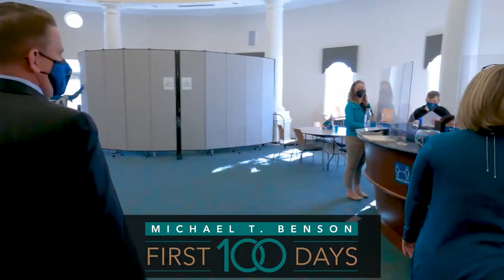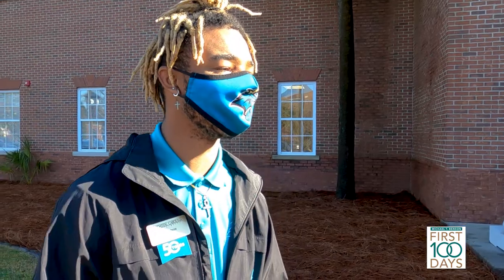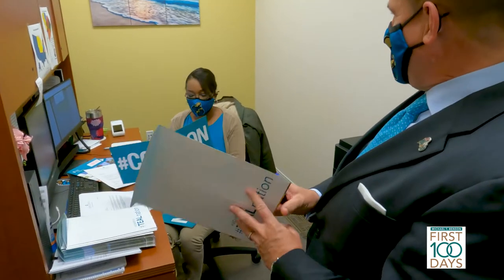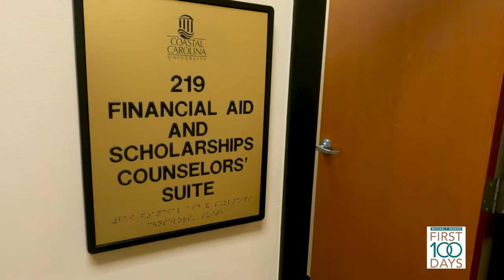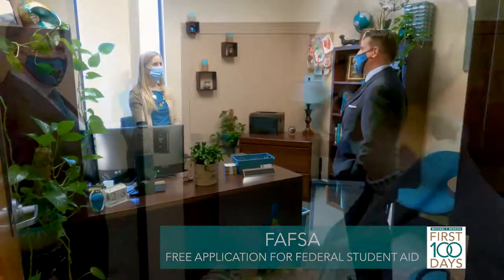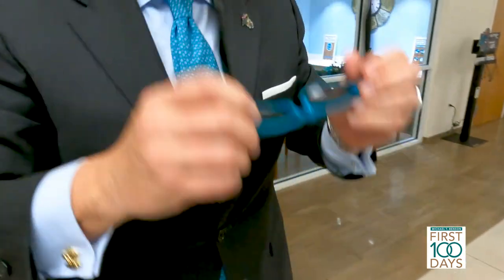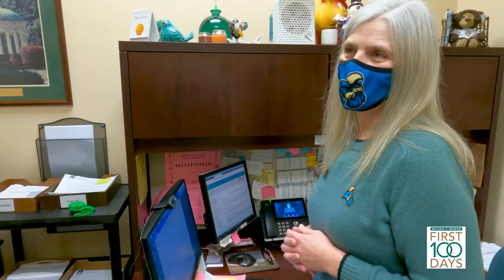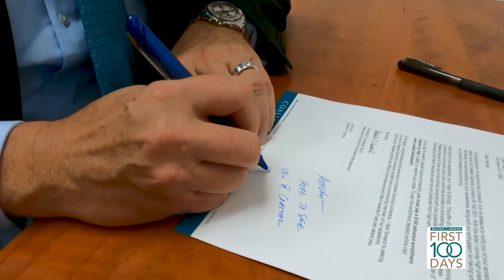First 100 - President Benson Experiences Enrollment Management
As part of his First 100 days, President Michael T. Benson spent time with the staff involved in the Enrollment Management area. That includes Admissions, Merit Awards, Financial Aid and Scholarships. The President experienced everything from campus tours to collecting all the swag that new and prospective students get from the University. He even personally wrote a short note and signed three acceptance letters that were being mailed to students.

Coastal Carolina University is a dynamic, public comprehensive liberal arts institution located in Conway, just minutes from the resort area of Myrtle Beach, S.C. Coastal Carolina University offers baccalaureate degrees through more than 94 majors. Among CCU's graduate-level programs are 27 master's degrees, two educational specialist degrees, and two doctoral programs: the Ph.D. in marine science: coastal and marine systems science, and the Ph.D. in education. The most popular undergraduate majors are marine science, management, exercise and sport science, and communication. CCU boasts a growing array of internship, research and international opportunities for students, as well as numerous online programs through Coastal Online.